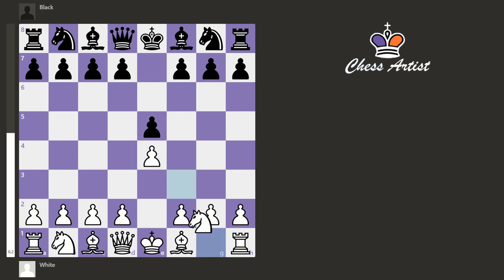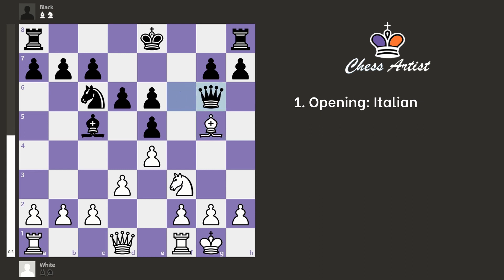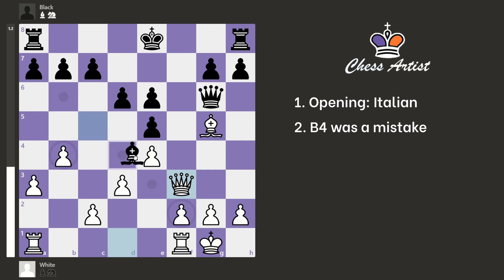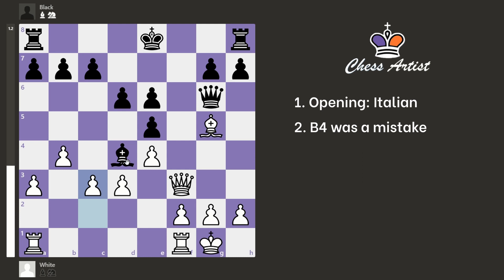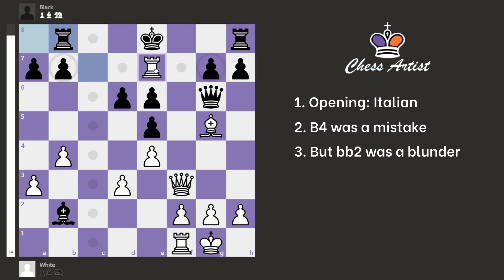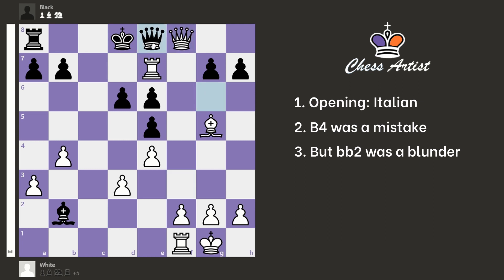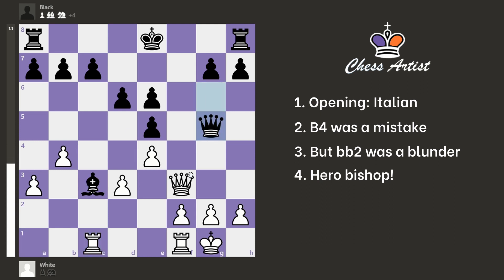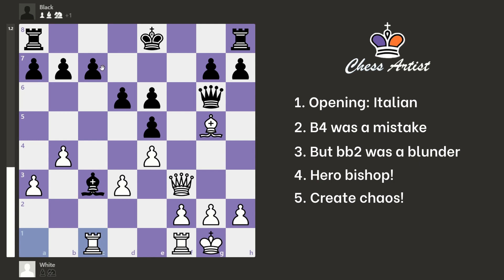I Thought I Blundered my Bishop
Hi chess people!

♟ FEN: r3k2r/ppp3pp/3pp1q1/4p1B1/1P1bP3/P2P1Q2/2P2PPP/R4RK1

♟ PGN: 1. e4 e5 2. Nf3 Nc6 3. Bc4 Nf6 4. O-O Bc5 5. Nc3 d6 6. Nd5 Nxd5 7. Bxd5 Be6 8. Bxe6 fxe6 9. d3 Qf6 10. Bg5 Qg6 11. a3 Nd4 12. b4 Nxf3+ 13. Qxf3 Bd4 14. c3 Bxc3 15. Rac1 Bb2 16. Rxc7 Rf8 17. Re7+ Kd8 18. Qxf8+ Qe8 19. Rxe8+ Kc7 20. Rxa8